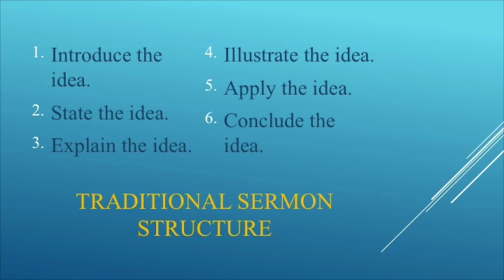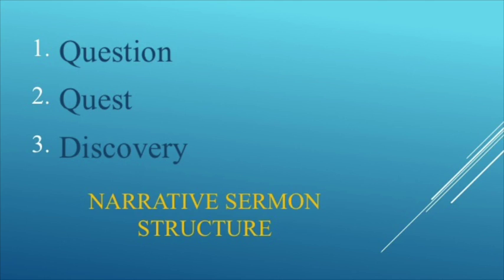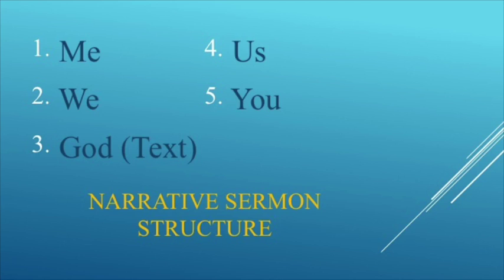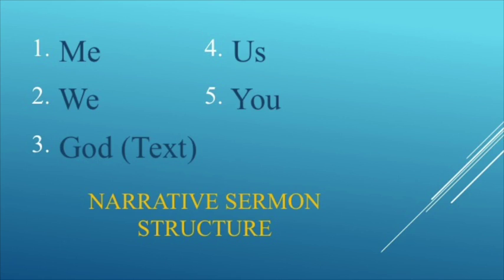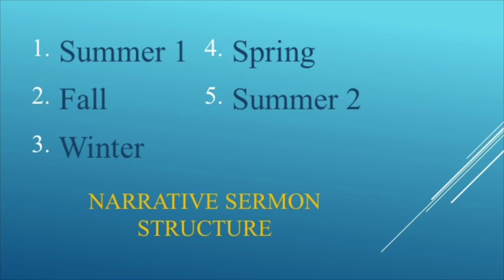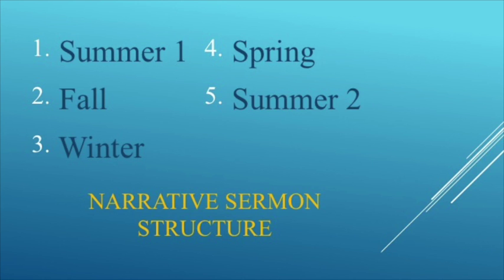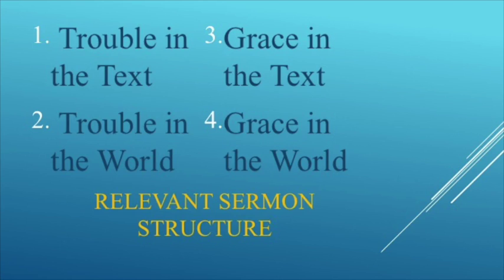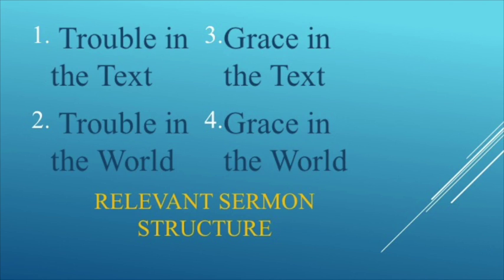Preaching Class Example - Structure 2 - ESanders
Sermon Structures for Preaching